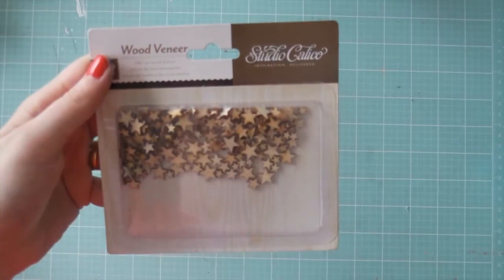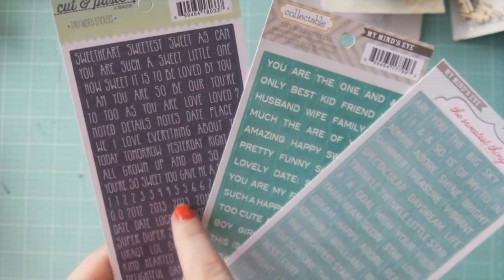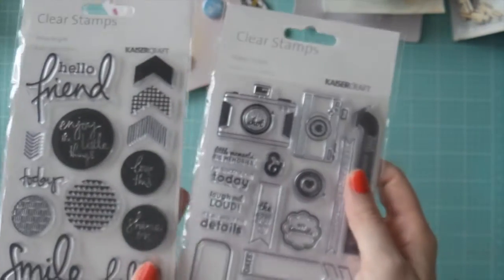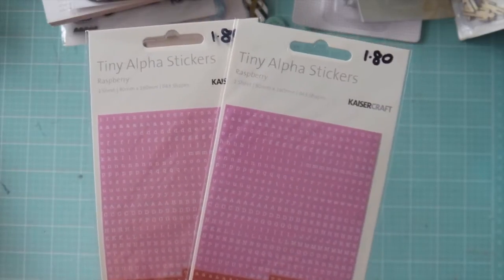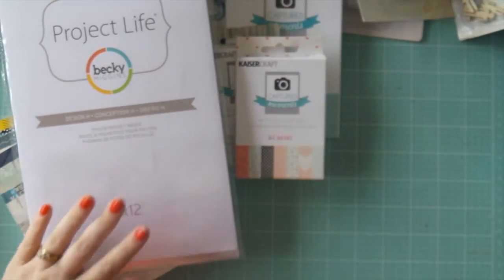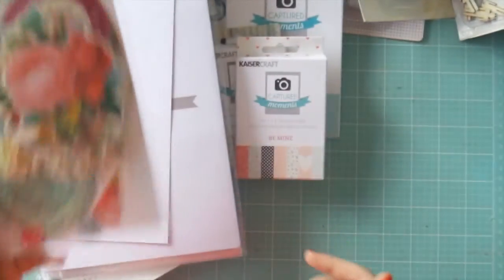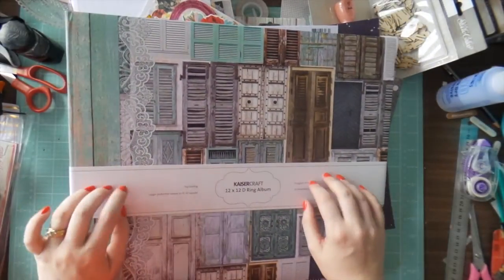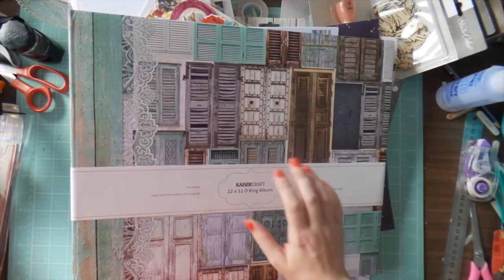Inkie Quill Scrapbooking Haul - Crafty Pleasures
A HUGEEEE haul from Crafty Pleasures - a lovely home store on the Central Coast NSW, also available online in Aus. Lots of Kaisercraft as well as other brands on offer, much more available in store - if you're after something special send Ruth a message :)

Happy Pinteresting!